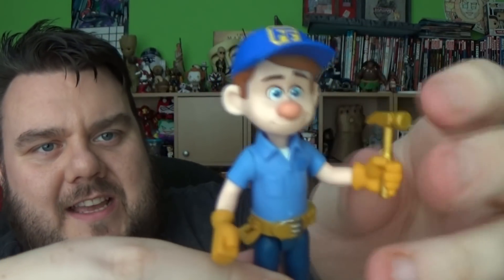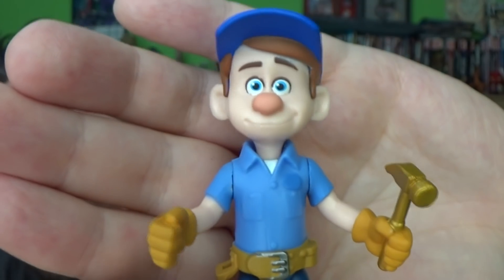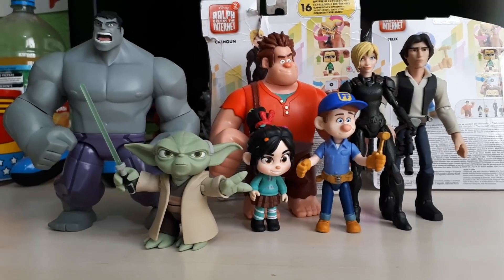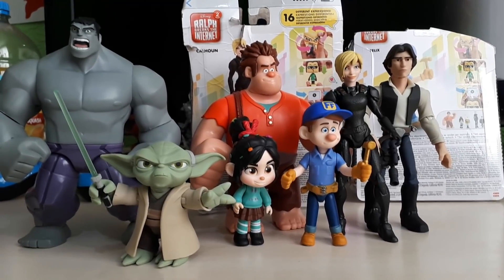Disney's Ralph Breaks The Internet Toys - Fix It Felix & Calhoun Bandai Action Figure Review